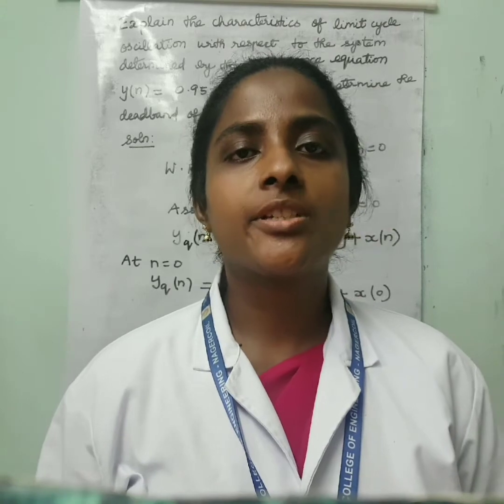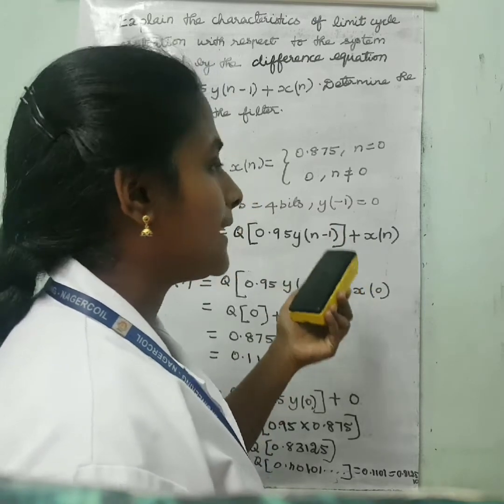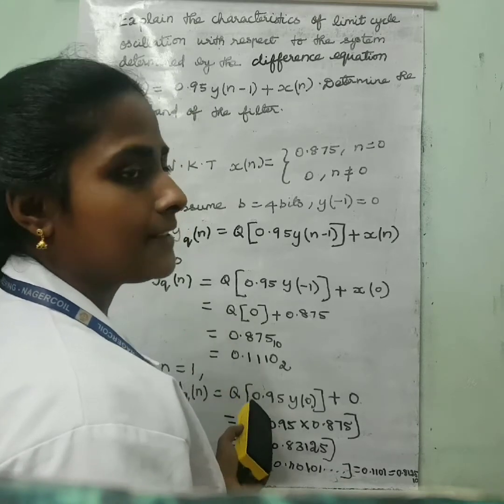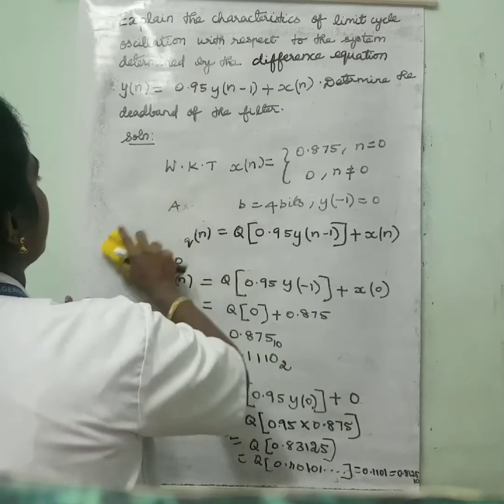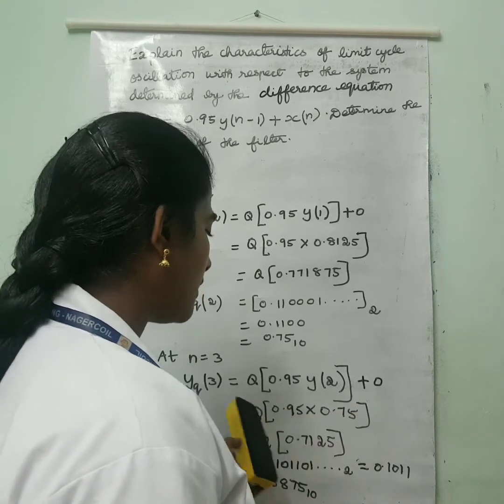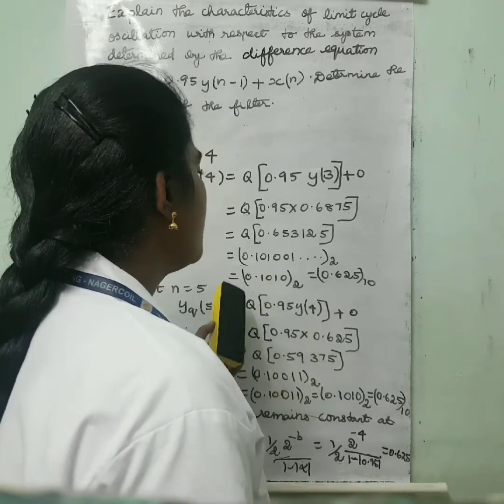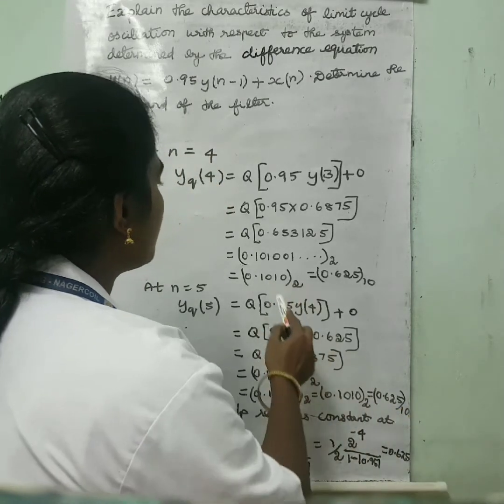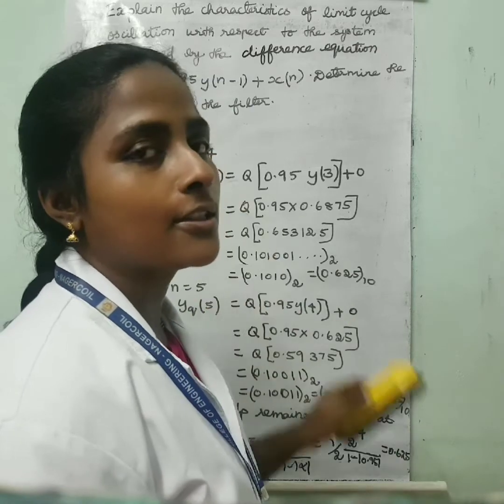Discrete time signal processing III ECE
Unit-IV -Problem on limit cycle oscillation (Part-13)